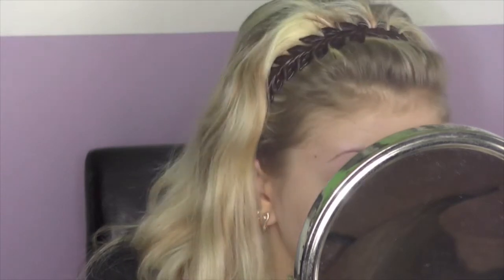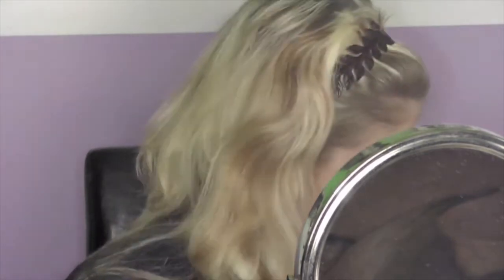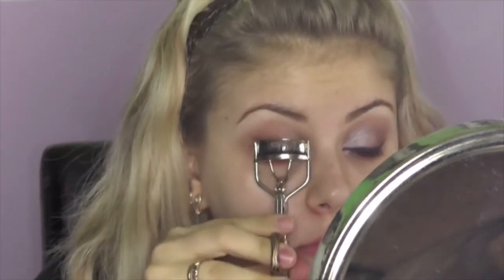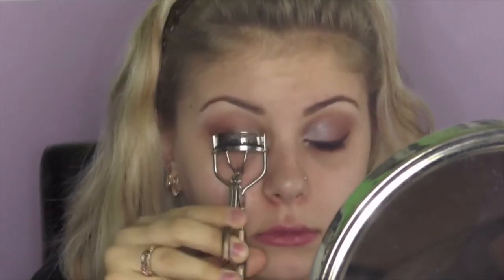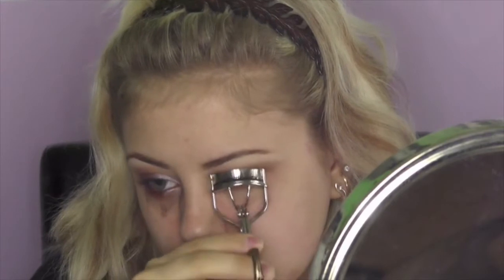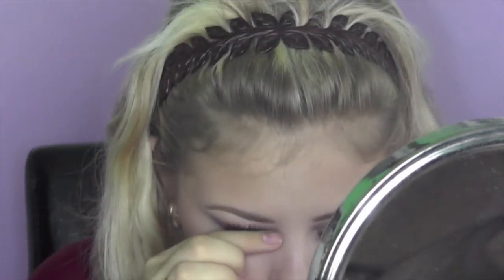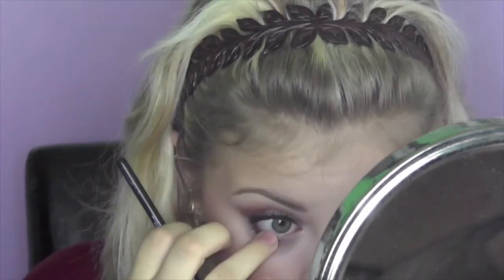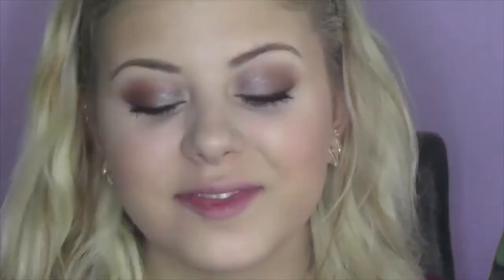GRWM: Soft Natural Everyday look